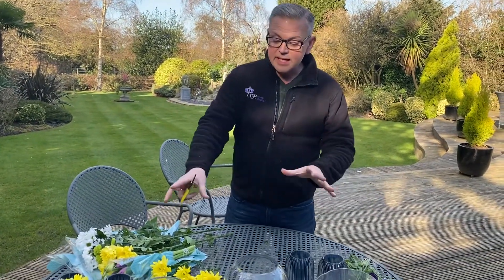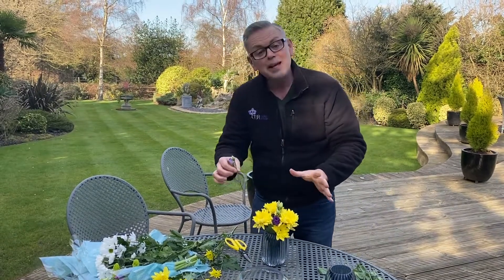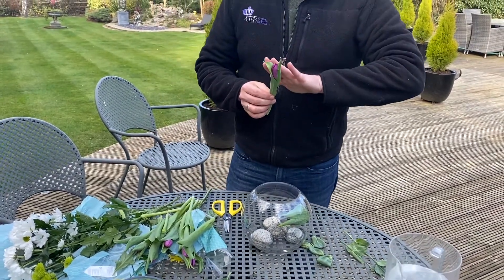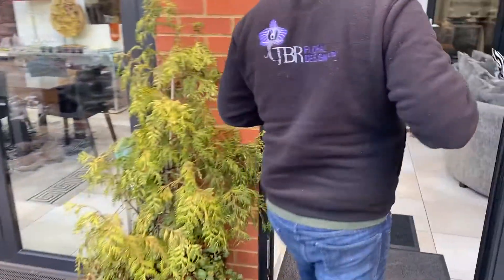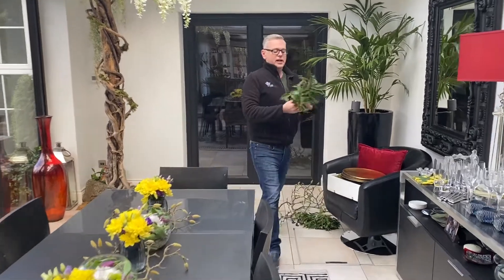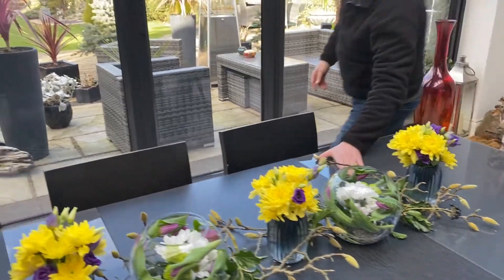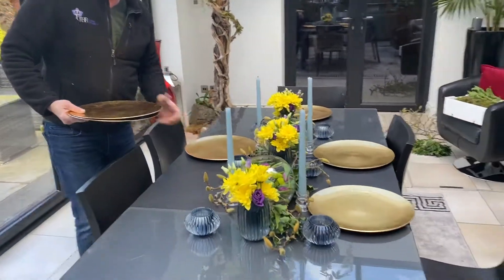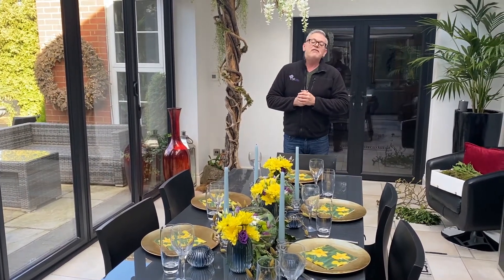Easter Table Centre with Toby from 'Toby Roberts Floral Design'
Toby, the Inn's florist, demonstrates how to put together a beautiful table centrepiece for your Easter weekend.